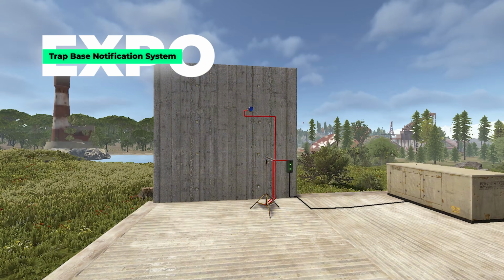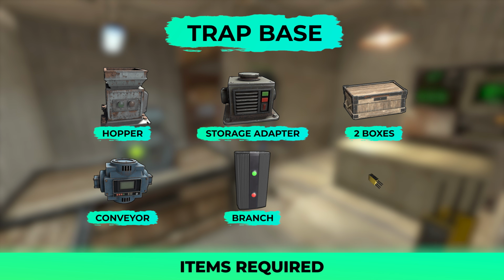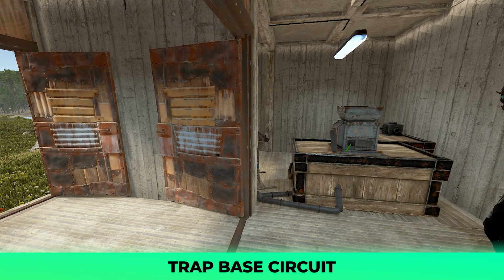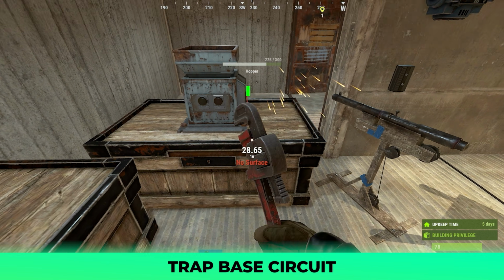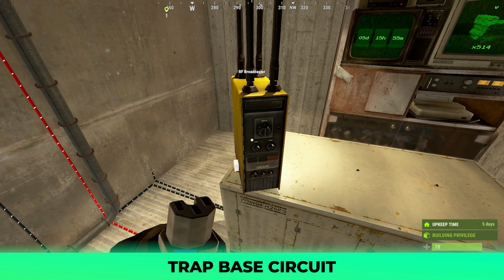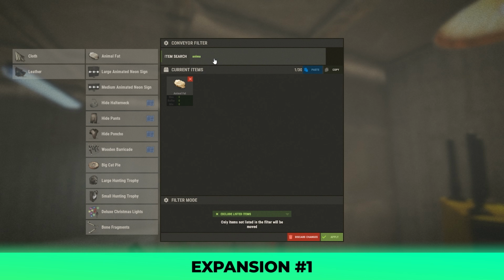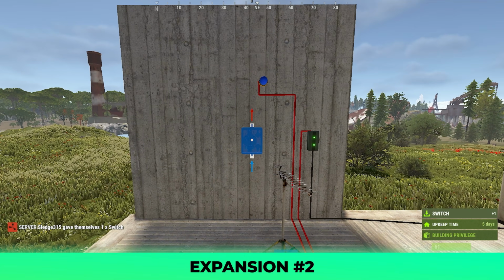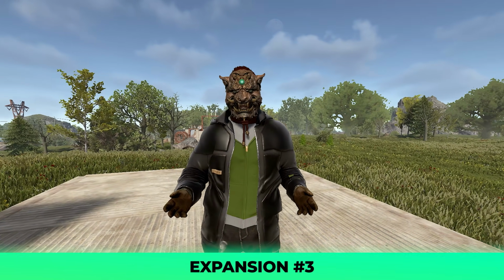How To Build the ULTIMATE Trap Base Alert System in Rust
👋 Connect Further With Me!

Tired of babysitting your trap bases in Rust? In this video, I’ll show you how to build an automated trap base notification system that alerts your main base the moment a player gets caught. No more checking bags or wasting time—get notified instantly and collect the loot when it matters. You'll learn the full setup, circuit breakdowns, and even smart upgrades to filter junk and trigger alerts remotely. Perfect for Rust players who love trap bases but hate the guesswork.

🔔 Learn to automate, dominate, and trap smarter in Rust.

Timetamps:
0:00 Intro
1:05 Items Required
1:30 Home Base Circuit
2:20 Trap Base Circuit
3:55 Circuit Showcase
4:40 Excluding Grub Loot Alerts
5:20 Convenient Alerts
6:20 Timed Alerts
7:35 Outro/Subscribe ;)